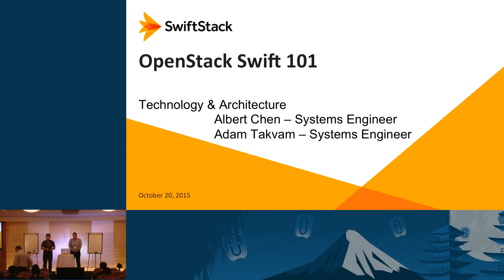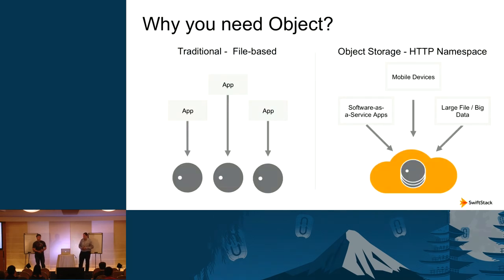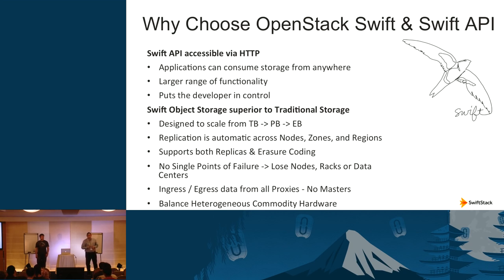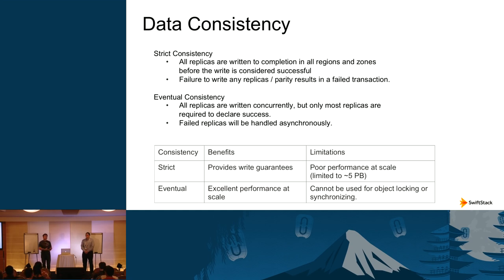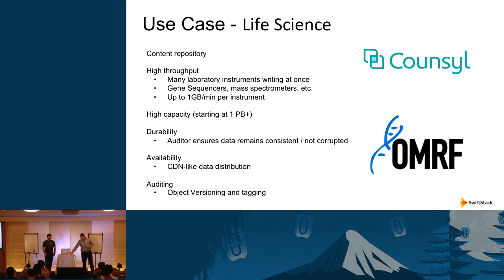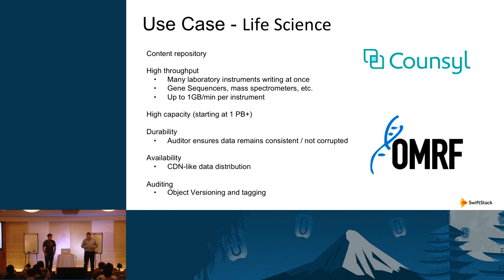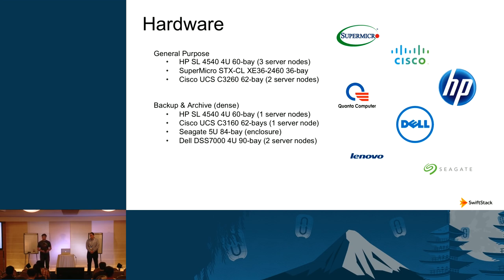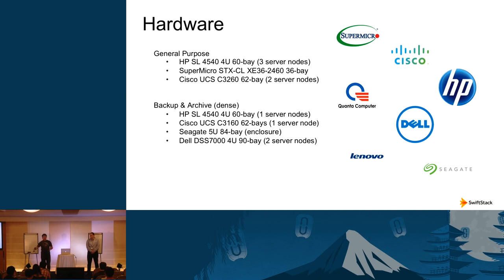OpenStack Swift 101: Technology and Architecture for Beginners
This is the "OpenStack Swift 101" presentation I gave along with Albert Chen at the OpenStack Summit in Tokyo in 2015. Breaking from tradition, we chose to focus on common use cases and how a Swift object store can batter enable those workflows.